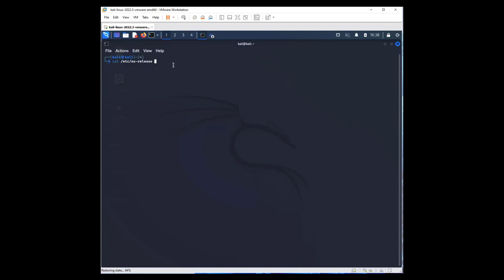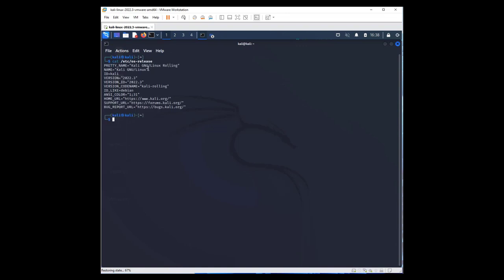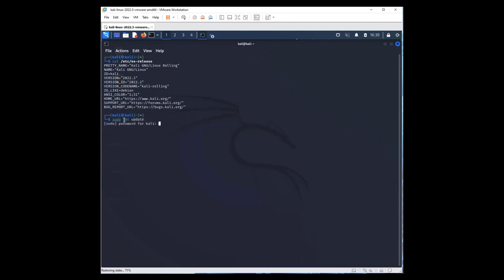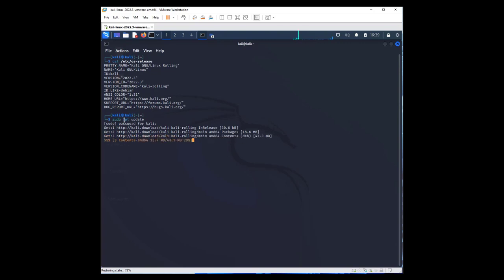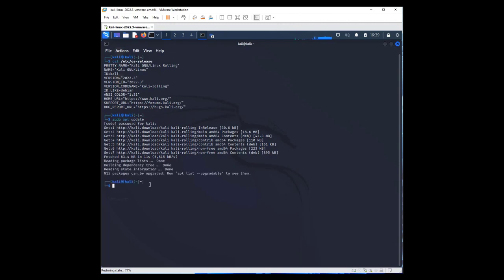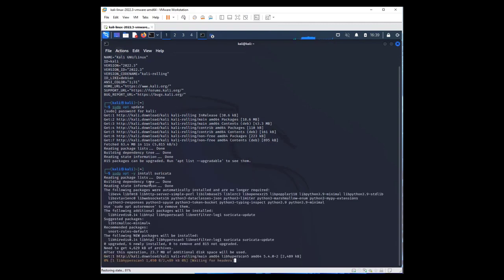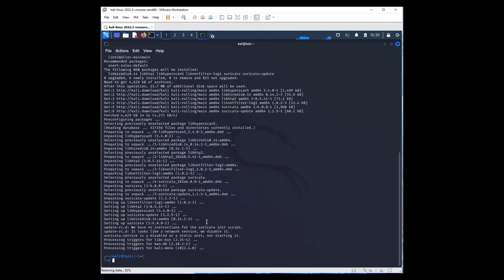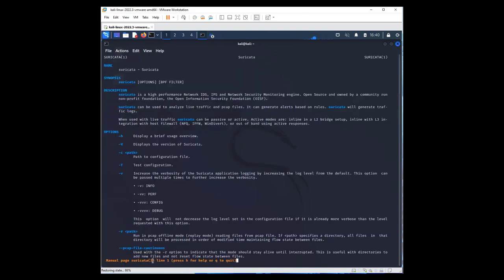A short video to install Suricata IDS in Kali Linux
This short video will show you how to install Suricata IDS using the apt command.
sudo apt -y install suricata
man suricata